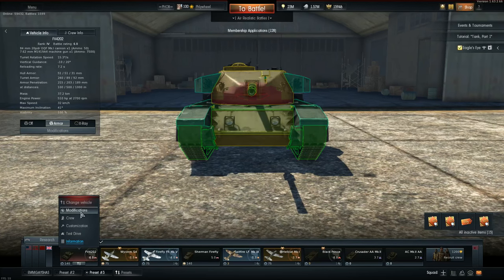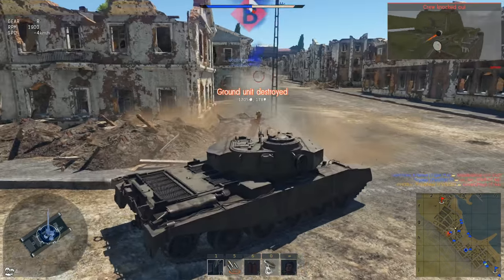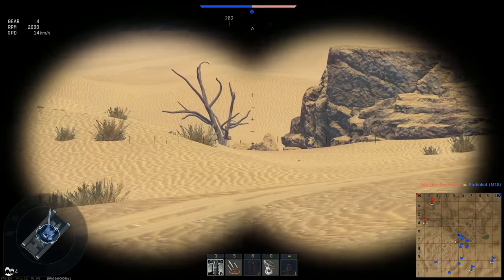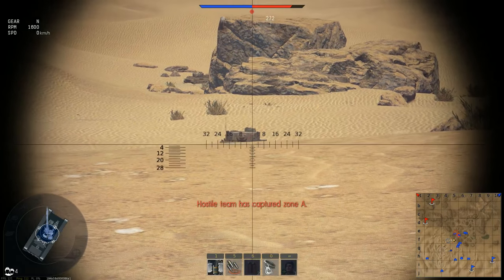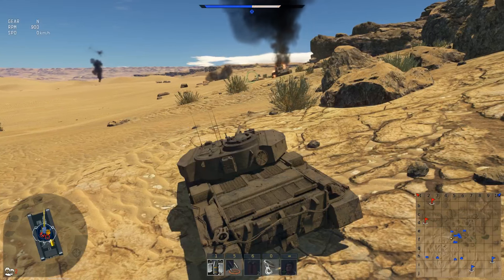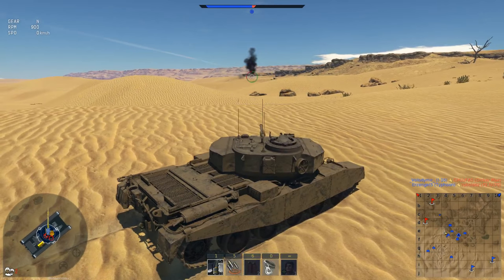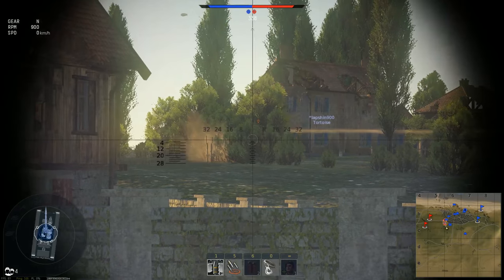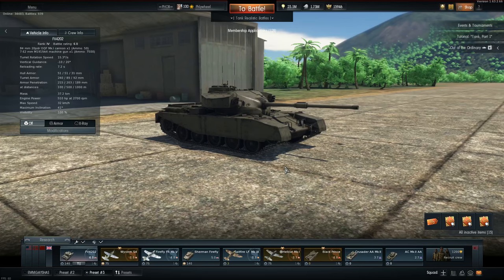THE BRITISH KING TIGER - FV4202 (War Thunder Tanks)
So I have this second channel where I upload games that I play in my free time, it's pretty dope (bias) Check it out!